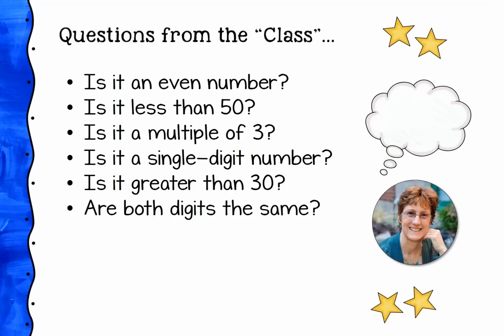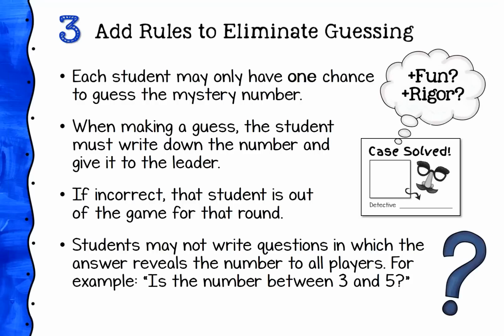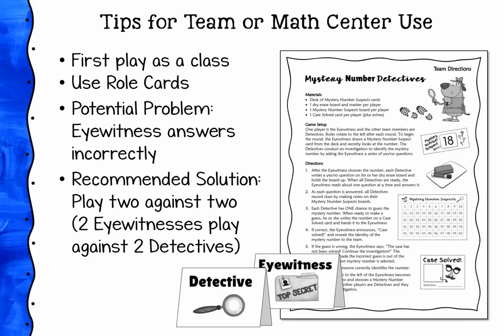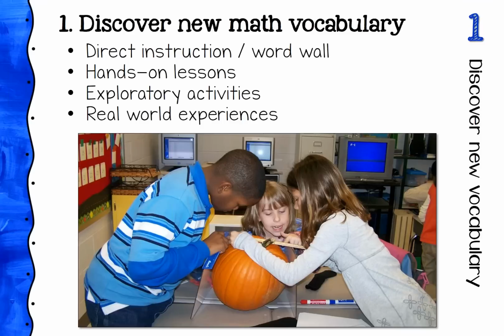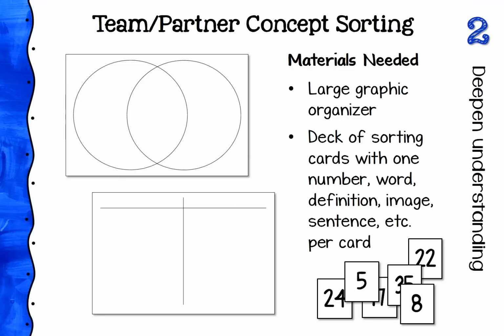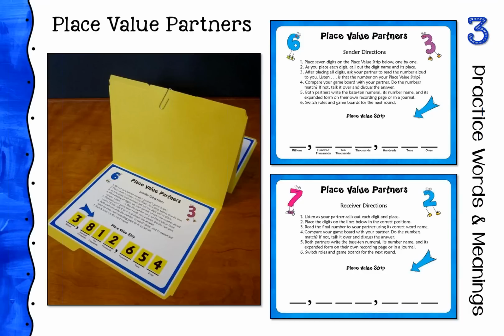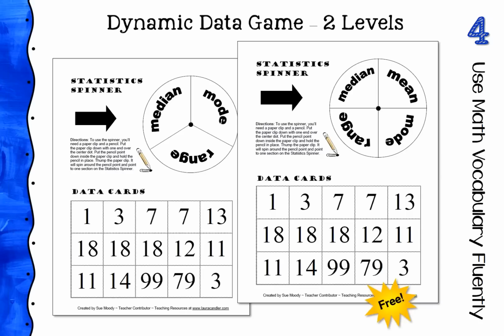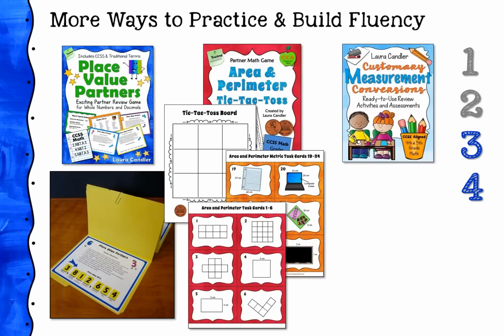Powerful Strategies for Building Math Vocabulary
In this jam-packed webinar presentation, Laura Candler shares fun and effective strategies for building math vocabulary and boosting math achievement. During the presentation, you'll receive a link to a page of free resources to help you implement the strategies.  To download the webinar notes packet described in the webinar, go to Laura's free webinars page on Teaching Resources.